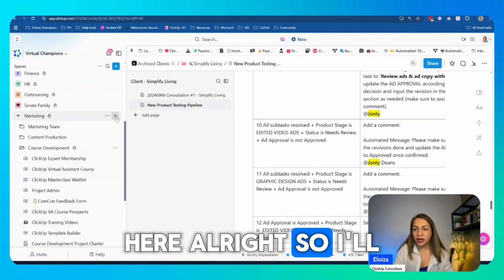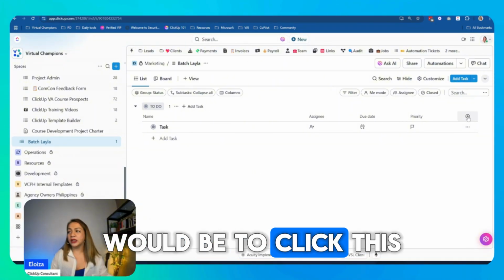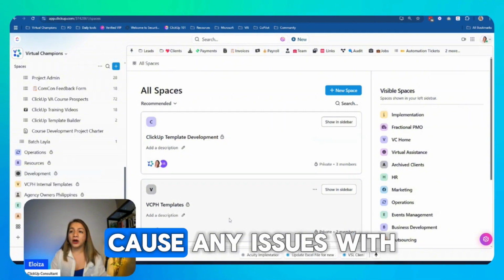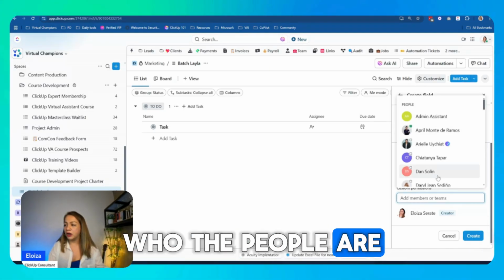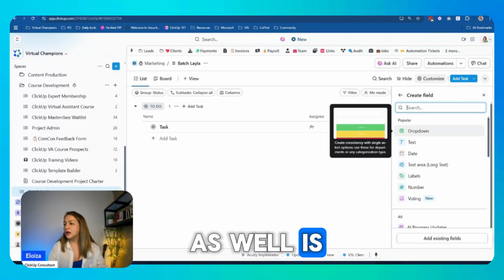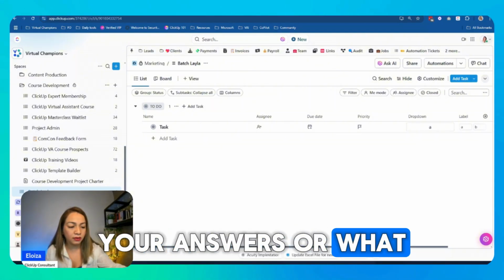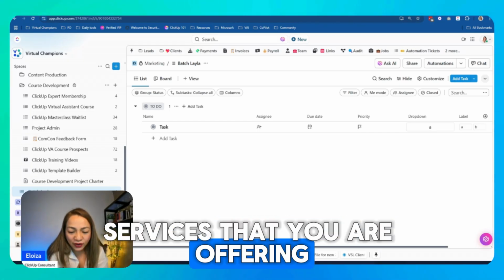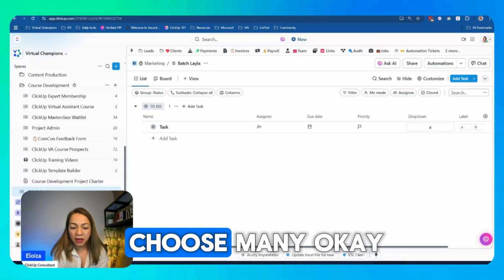ClickUp: Custom Fields Best Practices Part 2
Take your ClickUp Custom Fields to the next level with these advanced tips for managing and customizing your workspace!

Adding Custom Fields
Access custom fields by clicking the three dots menu in your list and selecting List Settings ➡ Custom Fields or by opening a task. You can also quickly add custom fields via the subtle icon that appears with frequent use.

Best Practices for Custom Fields
- Avoid Duplicates: Always check if a similar field already exists to avoid confusion. Reusing email fields is fine, but be cautious with labels and dropdowns.
- Permissions: Protect your setup by controlling who can view or edit custom fields. Make fields private when necessary to prevent accidental changes.
- Dropdown vs. Label: Use dropdowns for single-choice fields (e.g., department, client industry), and labels for multiple choices (e.g., services, content channels).

Streamline your ClickUp workflow by mastering Custom Fields!

📌 Follow us for more ClickUp tips!